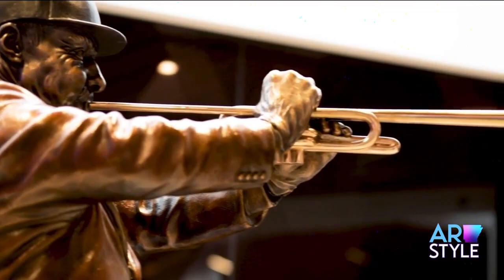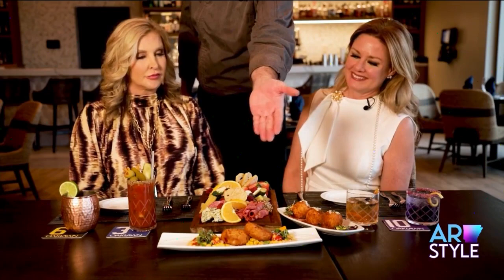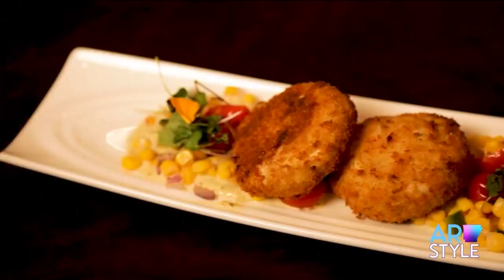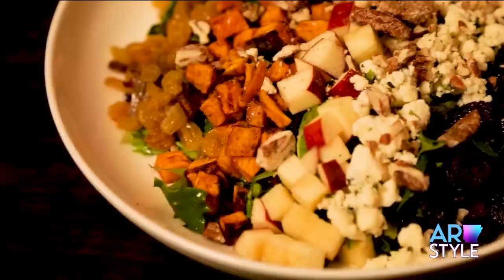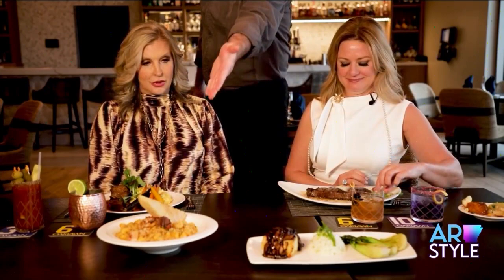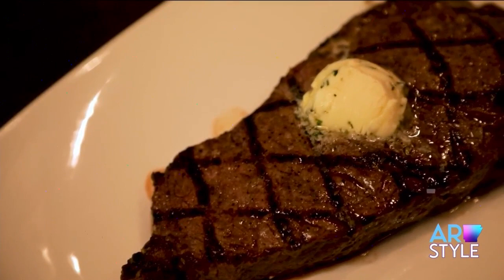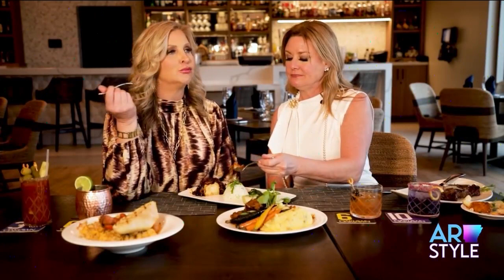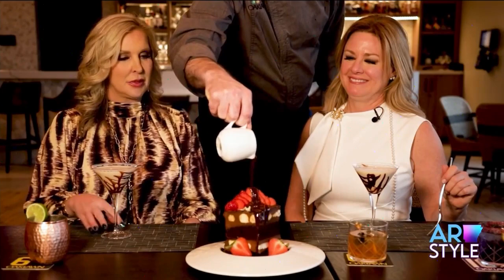Heather Baker and Nichole Niemann Visit The Bugler at Oaklawn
Each week Heather Baker and Nichole Niemann visit one of the restaurants featured on AY's monthly bucket list. Tune in every Wednesday at 2 pm on KARK 4's Arkansas Style to see where they head next.